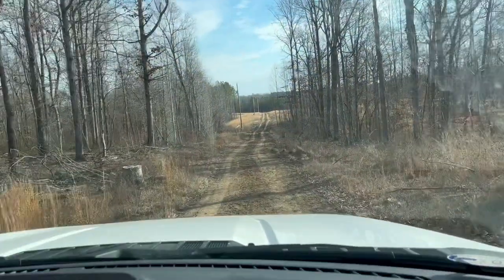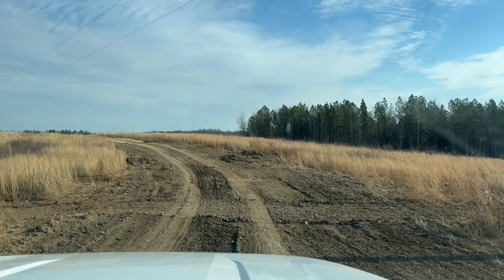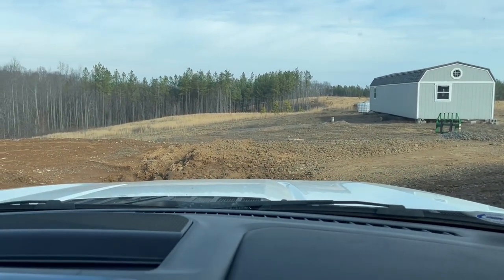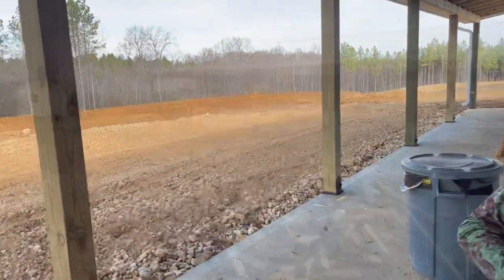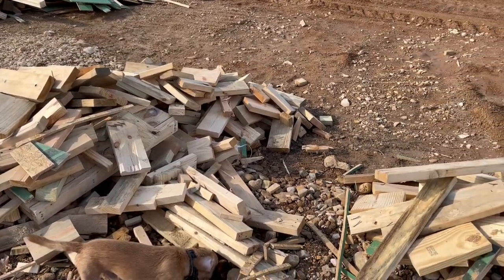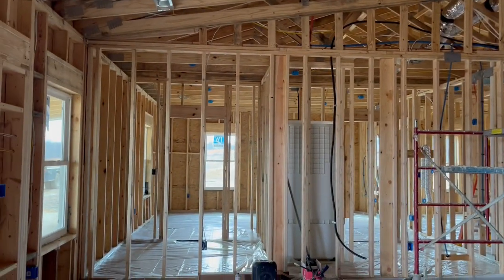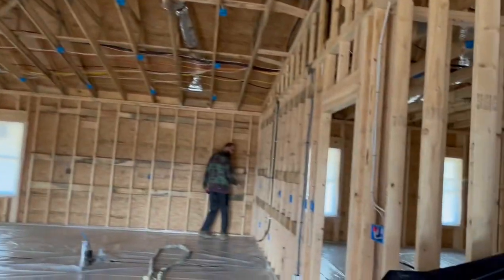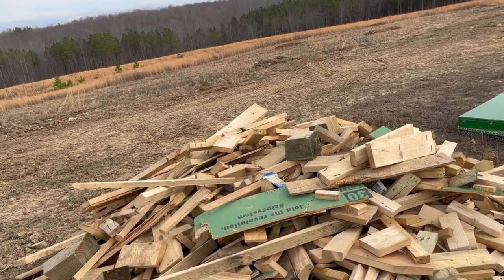We do some CrossFit homestead style while insulation goes in the house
In This video, you will see is hard at work getting the Homestead cleaned up well installation goes in the house